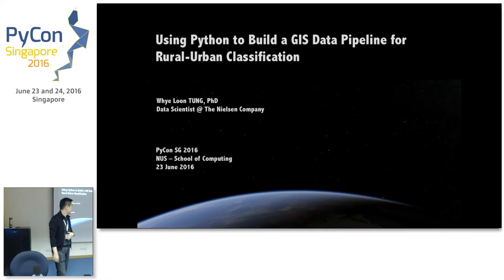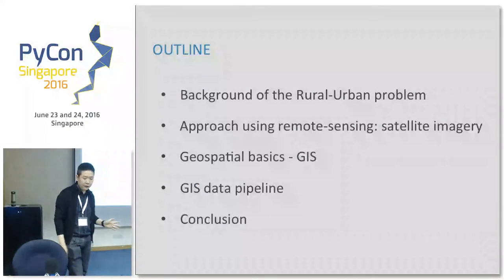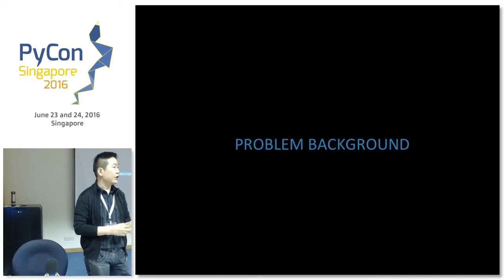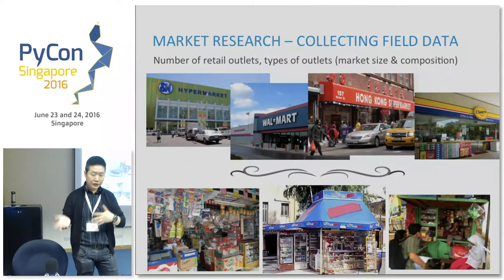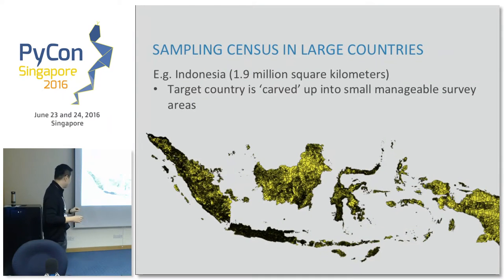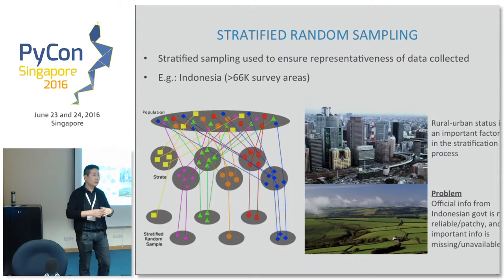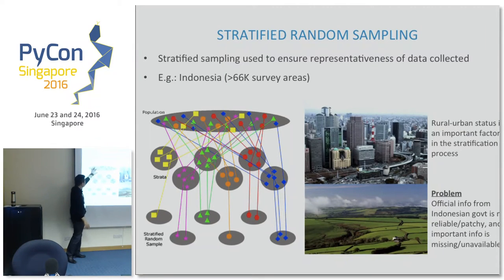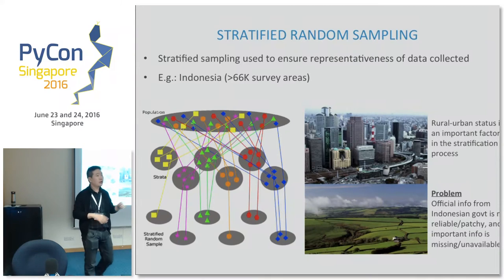Using Python to Build a GIS Data Pipeline for Rural-Urban Classification - PyConSG 2016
Speaker: Tung Whye Loon

Description
This talk will introduce the use of Python and several related modules (GDAL, Shapely, Fiona etc) to build a GIS-based data processing pipeline to retrieve the road network information required to build a rural-urban classification scheme for a region of interest. The speaker will highlight the main concepts used to build the data pipeline and run a simple demo to illustrate these concepts.

Abstract
Overview: This talk will introduce the use of Python and several related modules (GDAL, Shapely, Fiona etc) to build a GIS-based data processing pipeline to retrieve the road network information required to build a rural-urban classification scheme for a region of interest. The speaker will highlight the main concepts used to build the data pipeline and run a simple demo to illustrate these concepts.

Background: A promising source of information for rural-urban classification alternative to population census is remote sensing data, particularly multispectral satellite imagery. A rural-urban classifier based on remote sensing data has the advantage of data consistency and data timeliness. However, from a cost perspective, the proposed methodology has limited practical applicability. The main drawback is that, for geographically diverse countries, the yearly acquisition cost of multispectral satellite images from satellite data provider is prohibitively expensive. Another drawback is that the quality of the satellite images is heavily dependent on the imaging conditions.

In the presence of adverse imaging conditions such as extensive cloud coverage, satellite images of a region may become unclear or unavailable for classification. Even when satellite images are readily available, pre-classification image processing is still necessary and onerous to execute, as the existing classification methodology is sensitive to variations in tone and color of the acquired satellite images.

To address these limitations, a novel solution to the rural-urban classification problem is crafted using data features extracted from road network information. Primarily, rural and urban areas are characterized by distinctive road network profiles. Rural areas generally feature long stretches of road with few intersections and branchings, whereas in urban areas the road networks are often highly inter-connected, resulting in short road segments and a large number of intersections.